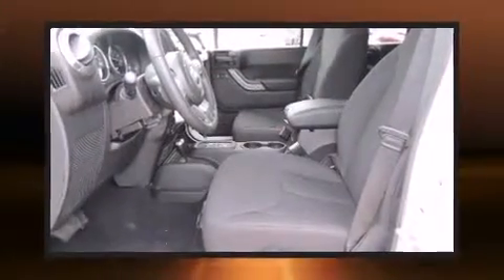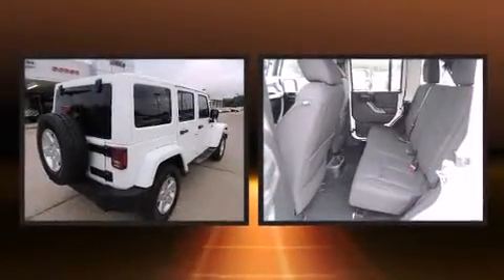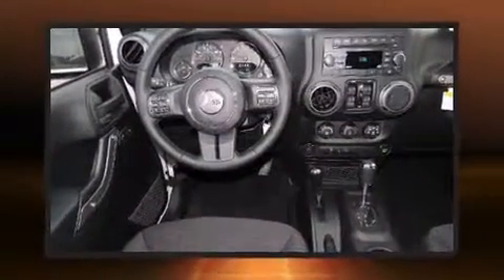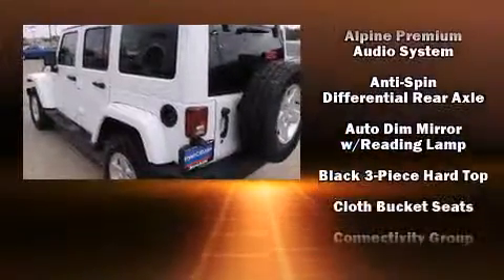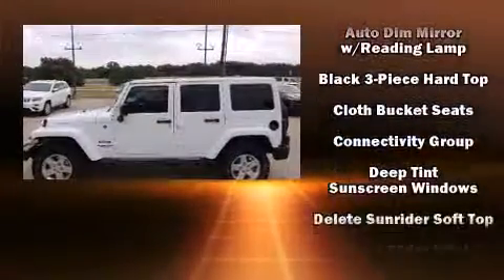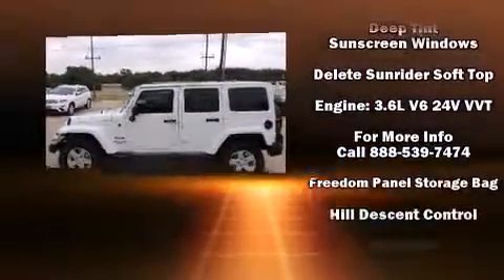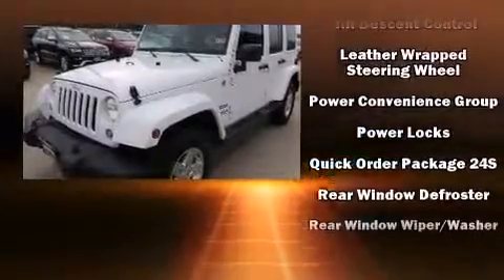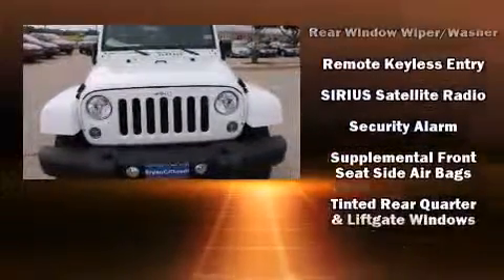2014 Jeep Wrangler Unlimited Sport in Bryan, TX 77802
301 N Earl Rudder Fwy

Take command of the road in the 2014 Jeep Wrangler Unlimited. A 3.6 liter V-6 engine pairs with a sophisticated 5 speed automatic transmission, providing a smooth and predictable driving experience. Four wheel drive allows you to go places you've only imagined. Top features include air conditioning, a tachometer, variably intermittent wipers, a trip computer, an automatic dimming rear-view mirror, front fog lights, skid plates, and a split folding rear seat. Jeep ensures the safety and security of its passengers with equipment such as: dual front impact airbags with occupant sensing airbag, integrated roll-over protection, traction control, brake assist, ignition disabling, and 4 wheel disc brakes with ABS. Electronic stability control stands out as a technologically savvy innovation, keeping you better connected to the road. We have the vehicle you've been searching for at a price you can afford. Stop by our dealership or give us a call for more information.